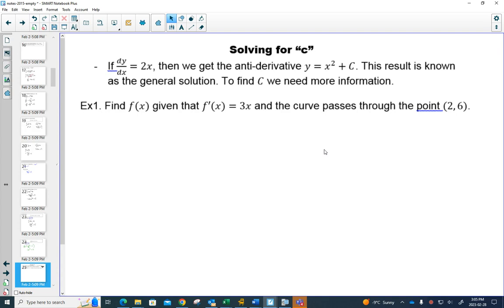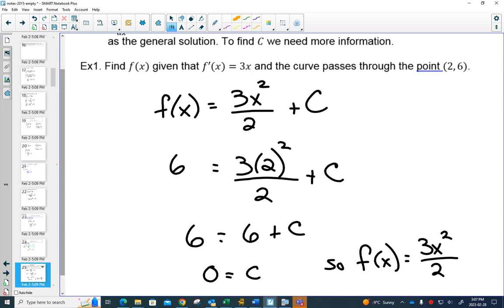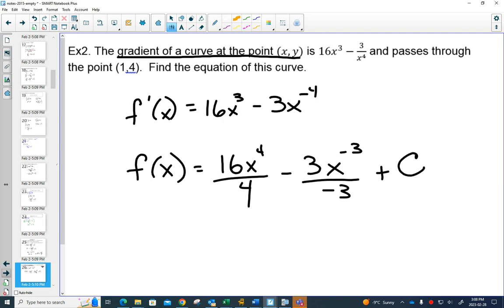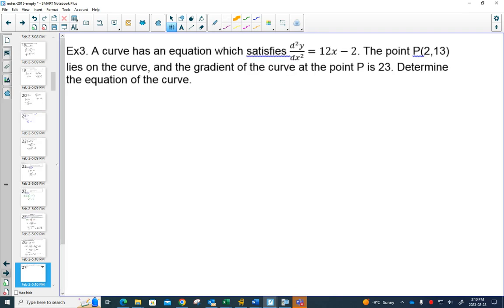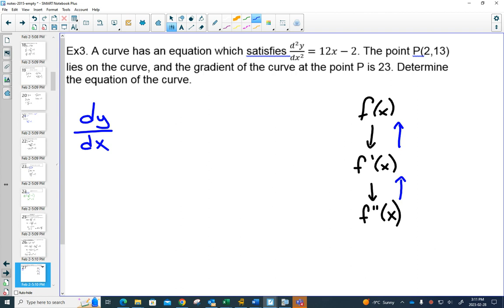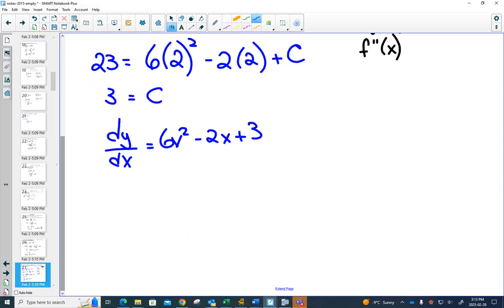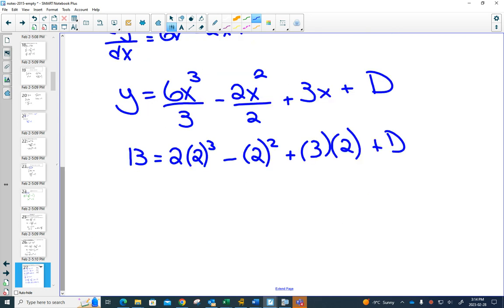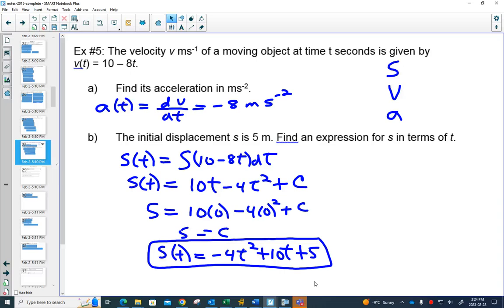MA42IB Integration Solving for C